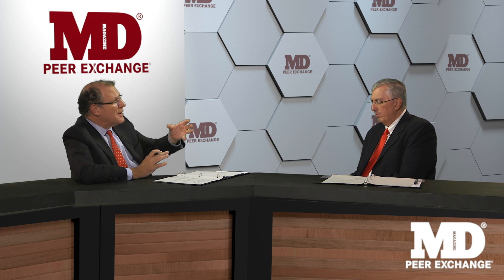Emicizumab for the Treatment of Hemophilia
Peter L. Salgo, MD; Christopher E. Walsh, MD, PhD; and Robert F. Sidonio Jr, MD, MSc, discuss the mechanism and role of emicizumab in the treatment paradigm.